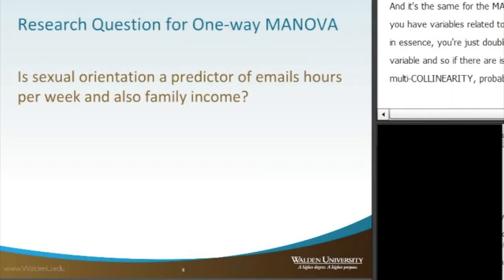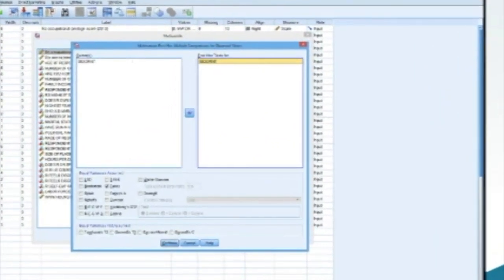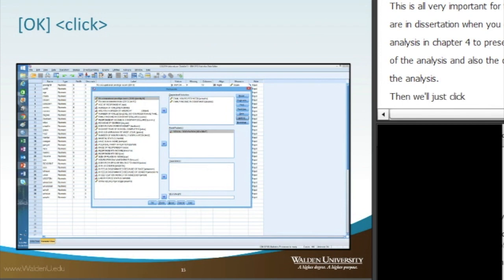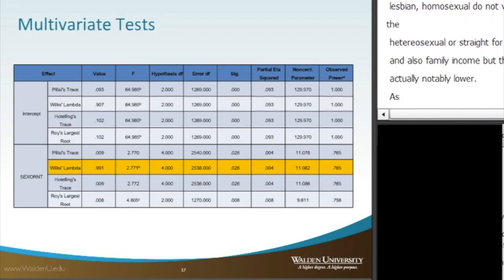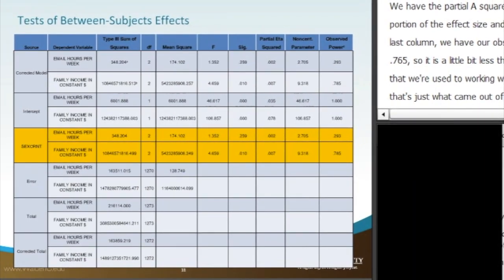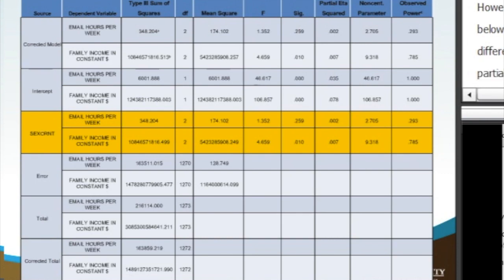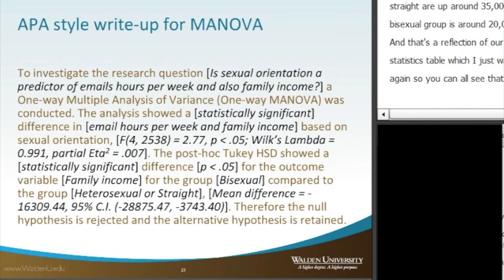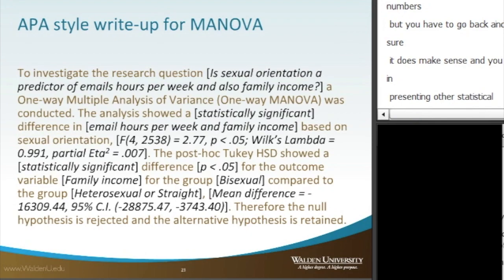One-way MANOVA: SPSS & APA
The SPSS application and APA write-up of the test of mean differences, One-way MANOVA. The introduction and overview of the one-way MANOVA preceded this video. Hosted by Dr. Zin Htway.

*This video was modified from the original, live presentation on November 1, 2016 for quality and length.